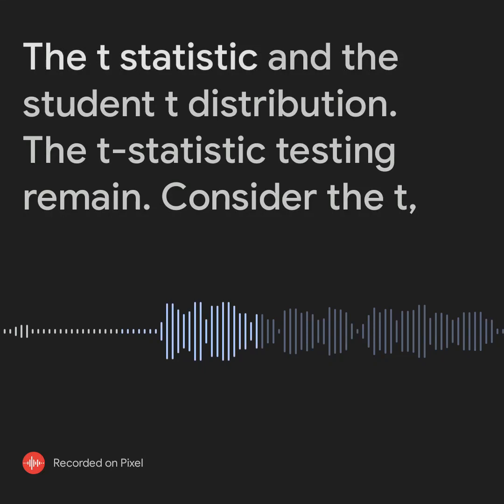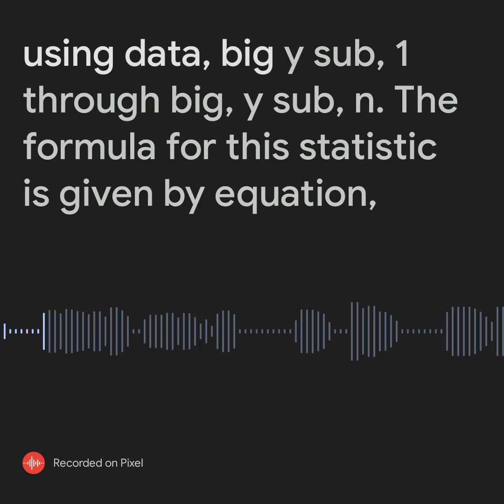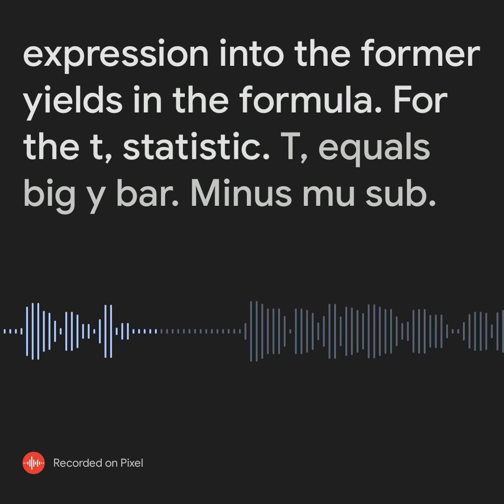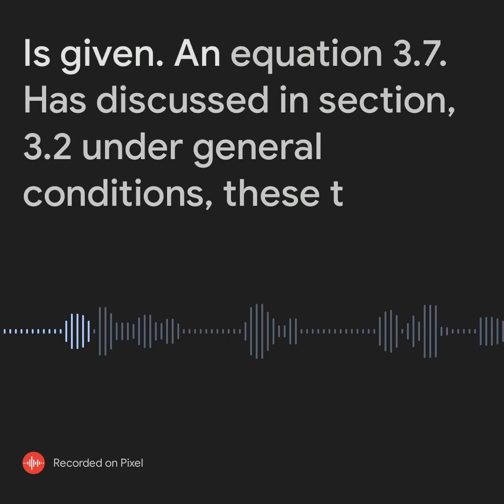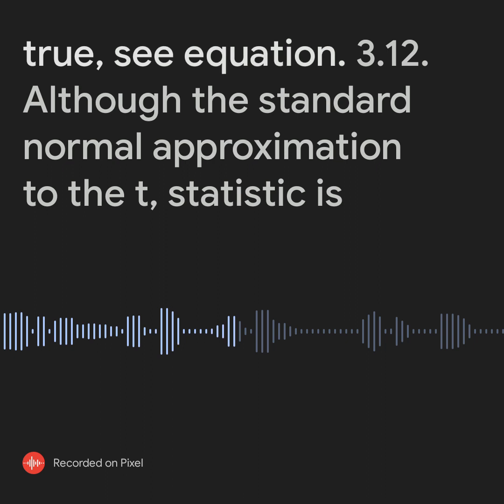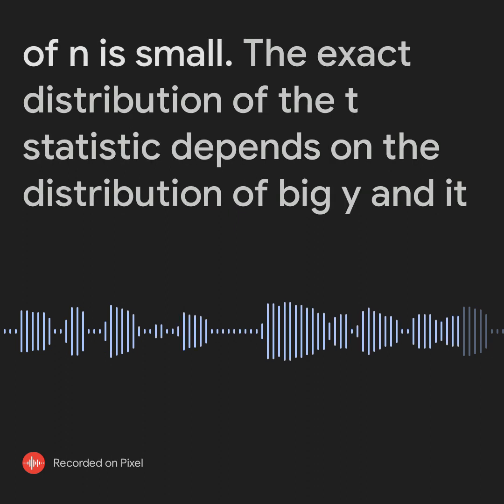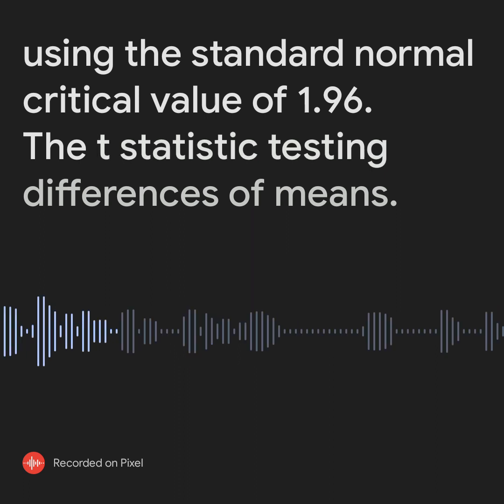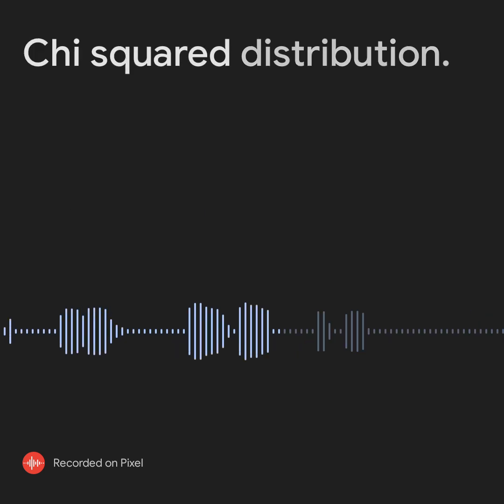CH 3.6 pt 2 in intro to Econometrics